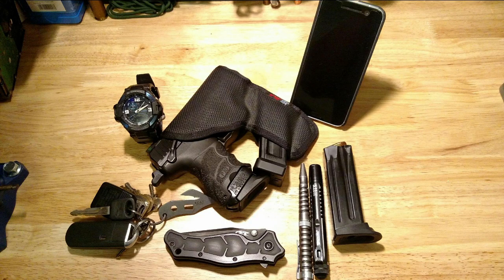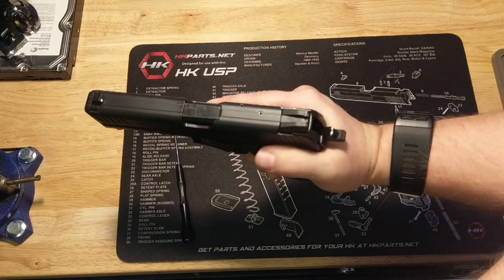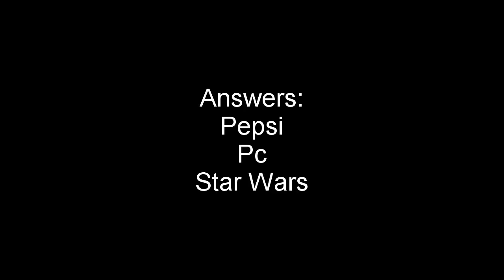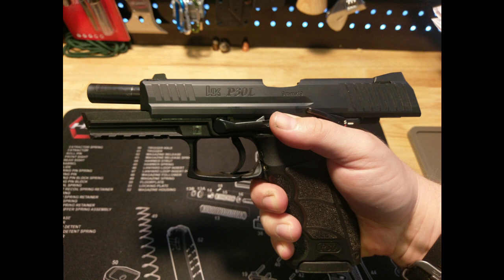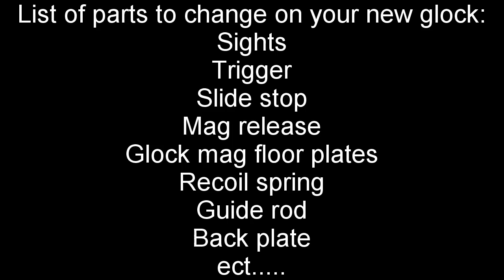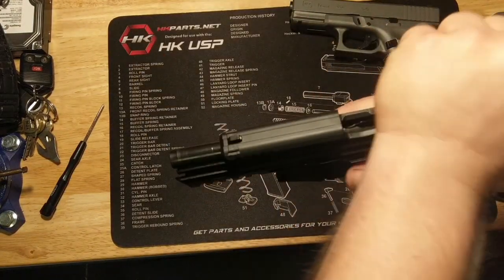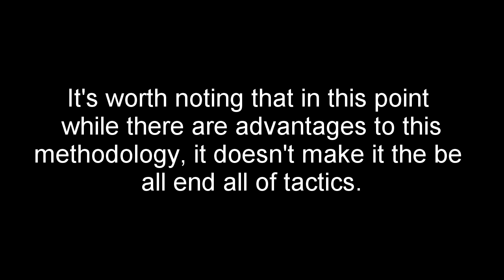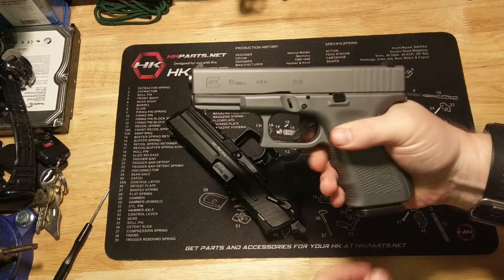Slide Stop VS. Slide Release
A personal opinion piece about people who support the idea that the Slide Stop is all it is meant for.  I disagree and these are the reasons why.